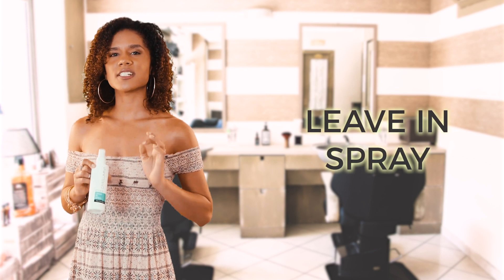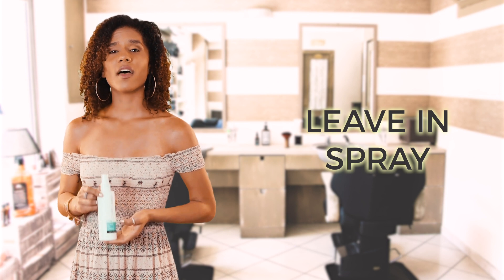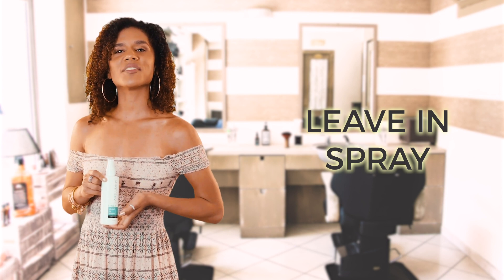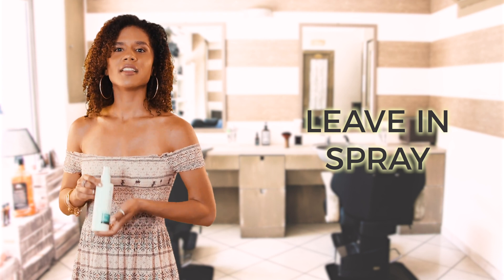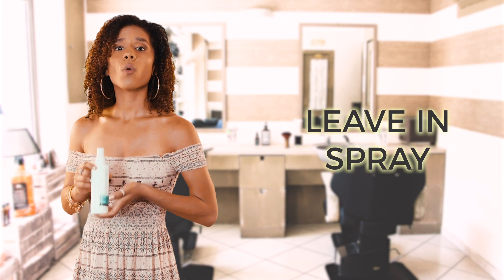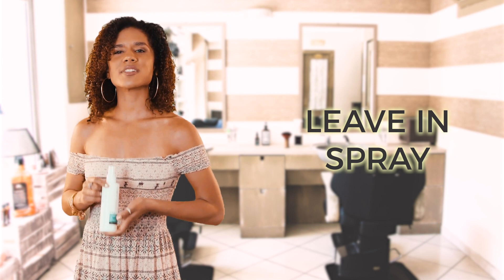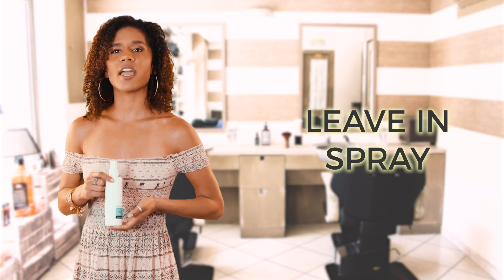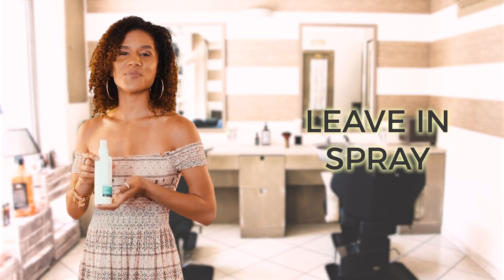Style - Leave In Spray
A miracle leave-in conditioner that instantly detangles, conditions and restores body. Infused with restructuring proteins that condition the inner and outer layers of the hair shaft – adding strength and elasticity to the hair.